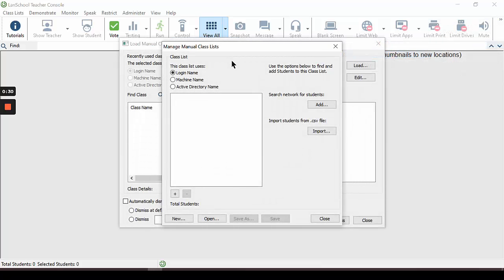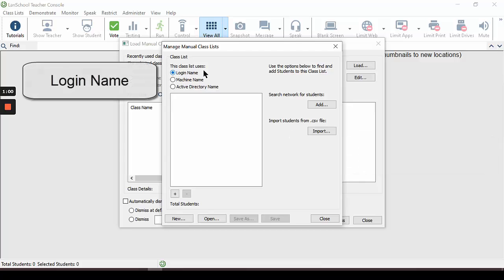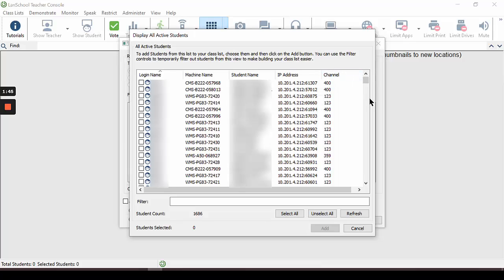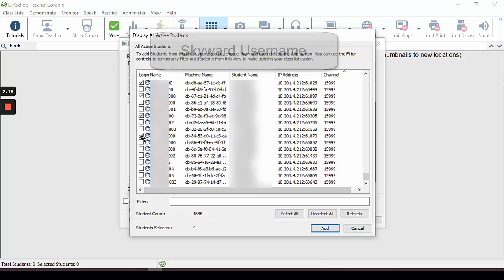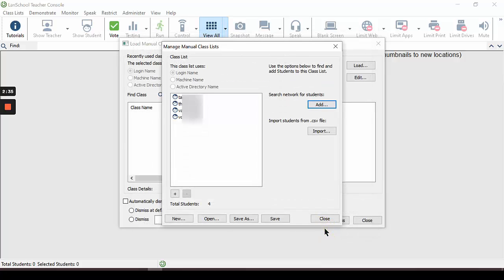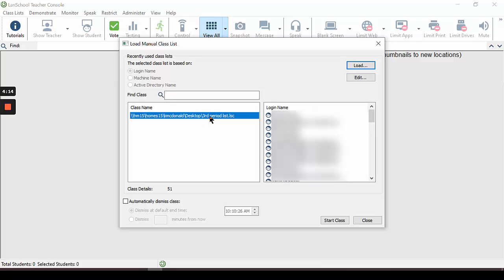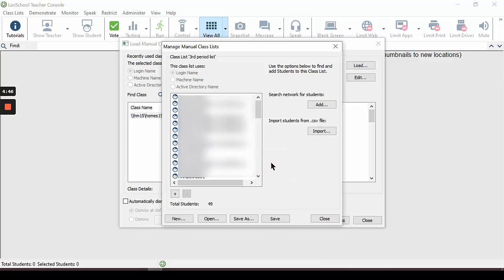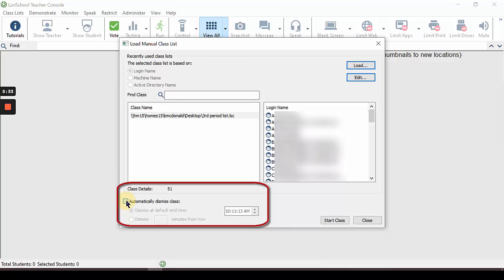Using Class Lists in LanSchool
This video will guide teachers through the process of creating and using Class Lists inside of LanSchool to collaborate with their classes.